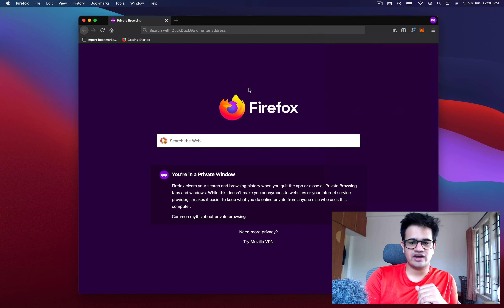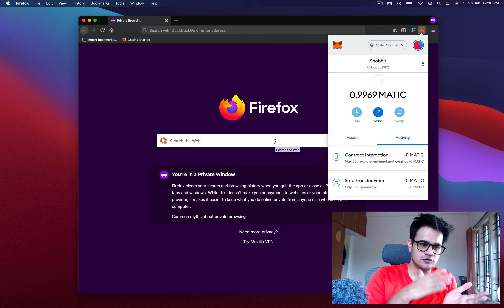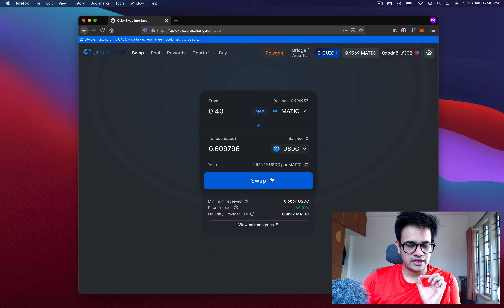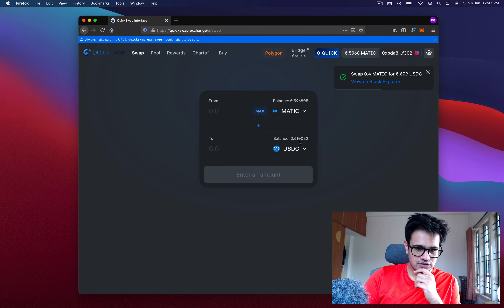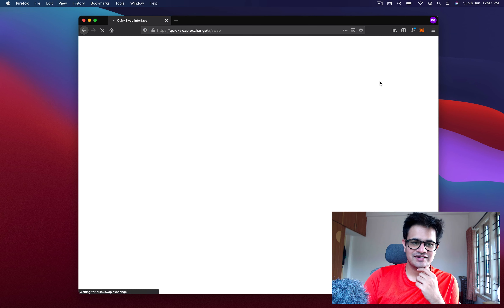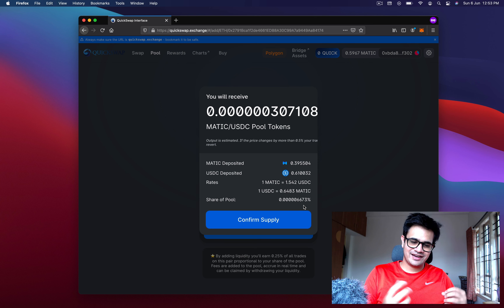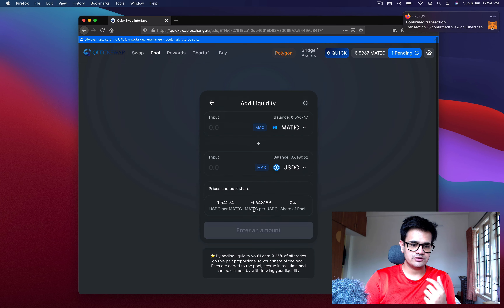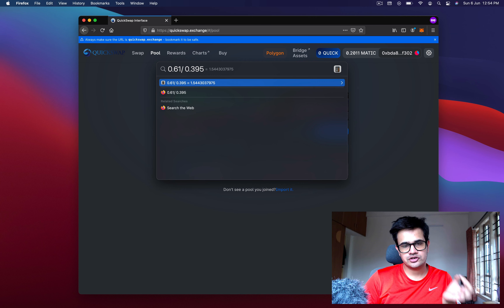How to trade on Polygon/Matic chain and earn fees on trading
In this video I'll explain how you can control your own crypto in your own wallet, and still be able to trade.

We'll also explore how the trading is facilitated and how we can earn crypto by taking part in this facilitation.

And we'll be doing this all on the Matic chain/Polygon network so our overheads, called gas fee, is minimal.

We earn fees using providing liquidity to liquidity pools on the exchange, which is used to facilitate the trades, or swaps, on the Dex - Decentralised exchange.

A liquidity pool is a collection of funds locked in a smart contract. Liquidity pools are used to facilitate decentralized trading, lending, and many more functions

Liquidity pools are the backbone of many decentralized exchanges (DEX), such as Uniswap, and our Quickswap! Users called liquidity providers (LP) add an equal value of two tokens in a pool to create a market. In exchange for providing their funds, they earn trading fees from the trades that happen in their pool, proportional to their share of the total liquidity.